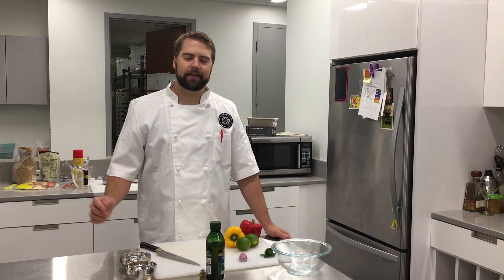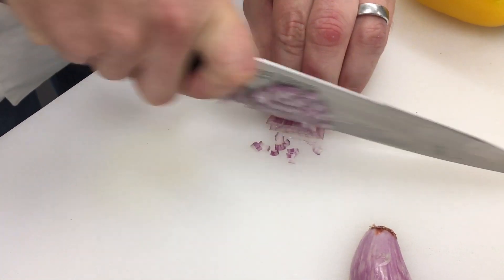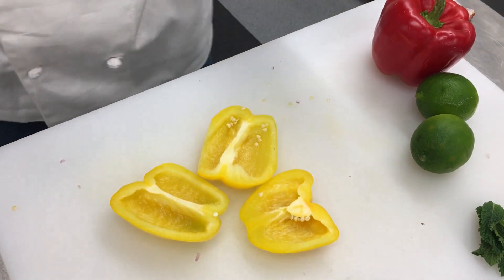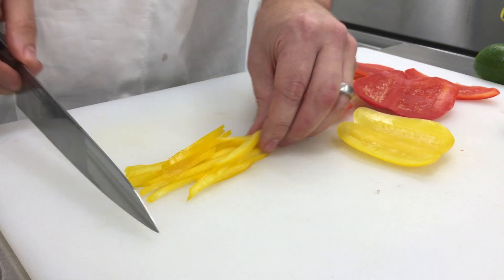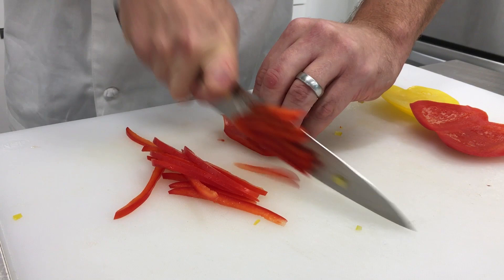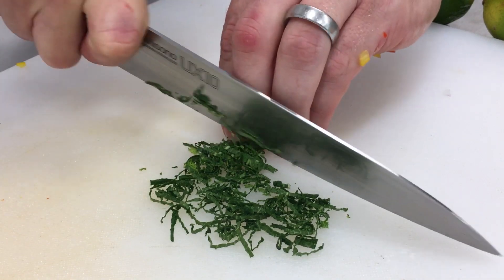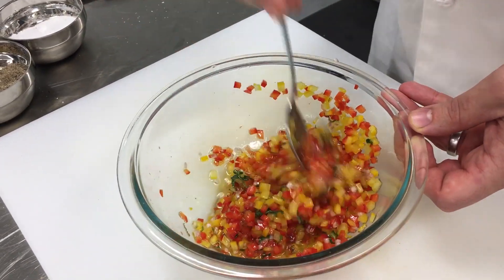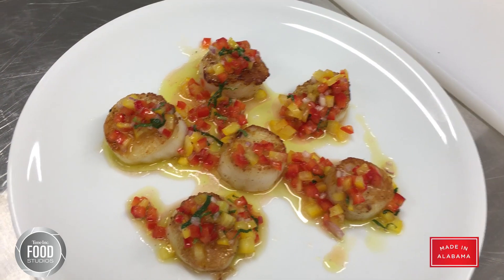How to Use a Knife to Finely Dice or Brunoise | My Recipes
Bell peppers have an awkward shape when it comes to dicing. Here we show the professional technique for cutting red and yellow peppers into even, small cubes. We also demonstrate how to properly cut herbs like mint into paper-thin strips.